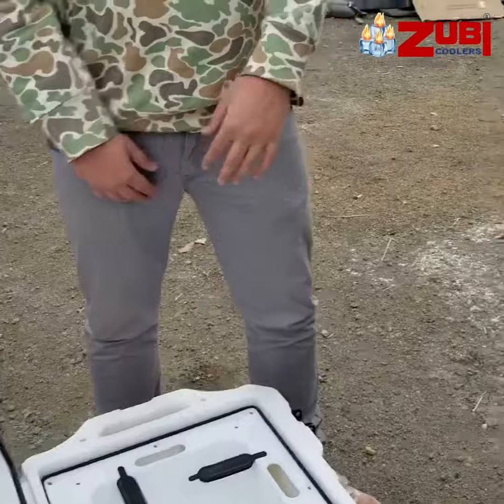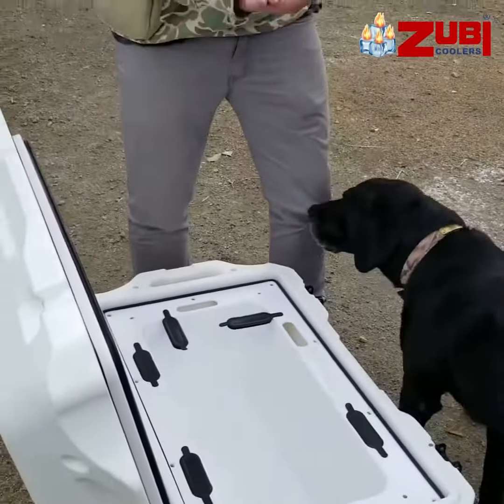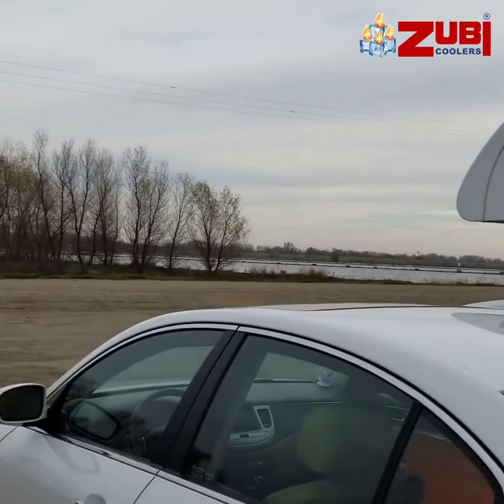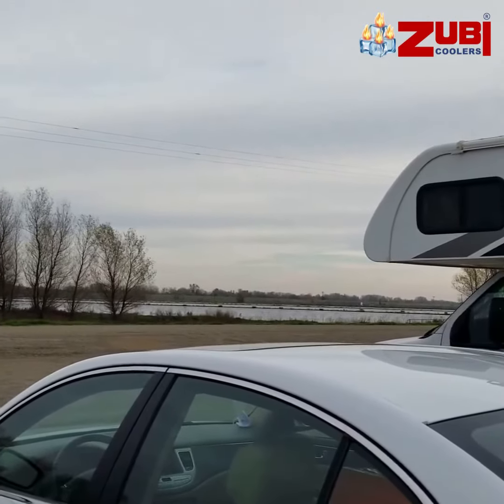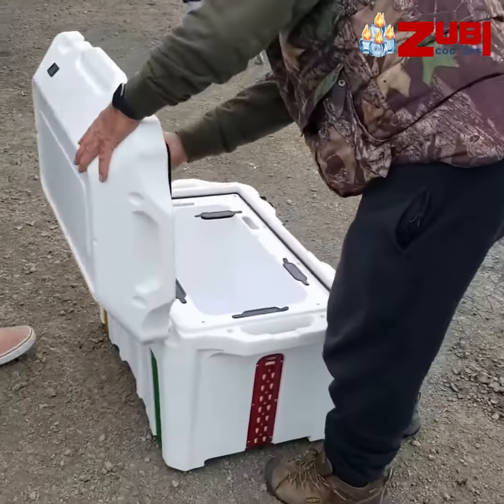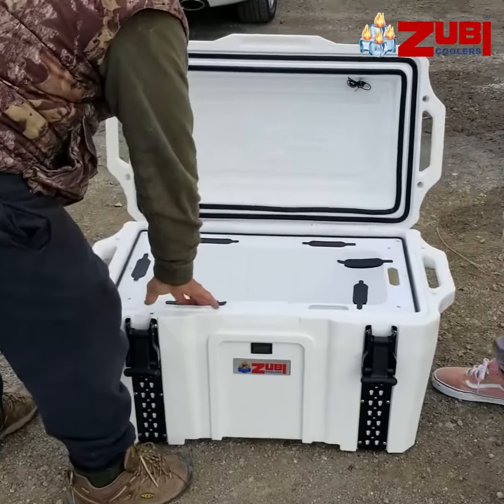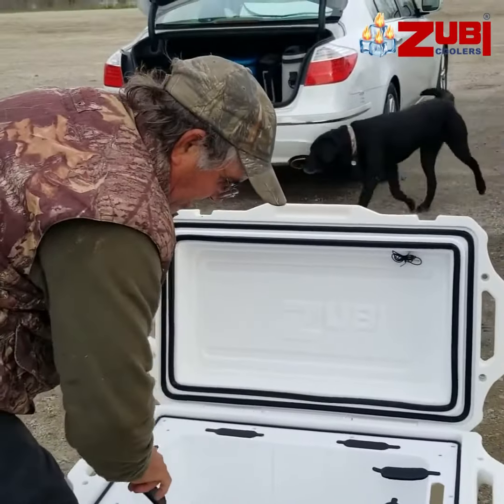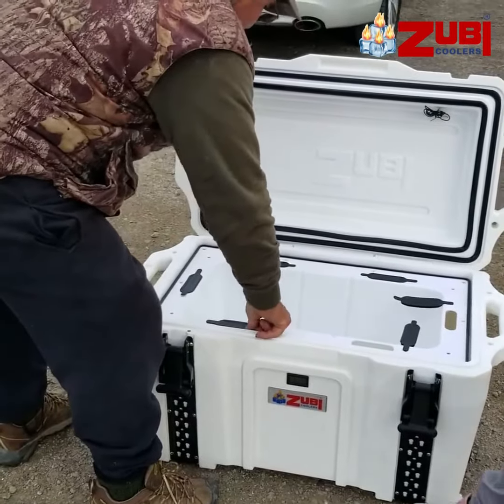“ How to make a solid block of ice, In the ice cavity, using store bought ice .”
“ How to make a solid block of ice, In the ice cavity, using store bought ice .”𝐙𝐔𝐁𝐈® 𝐂𝐨𝐨𝐥𝐞𝐫𝐬 𝐅𝐞𝐚𝐭𝐮𝐫𝐞𝐬